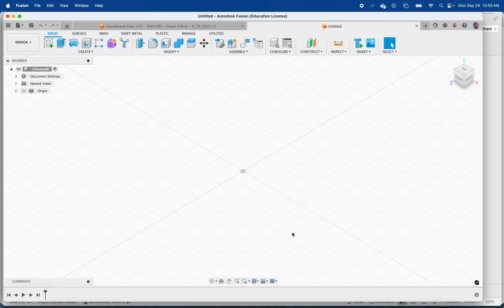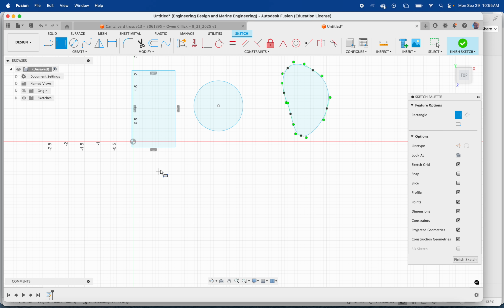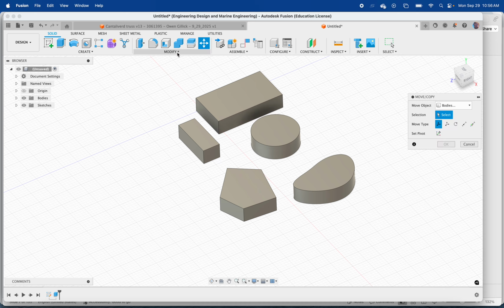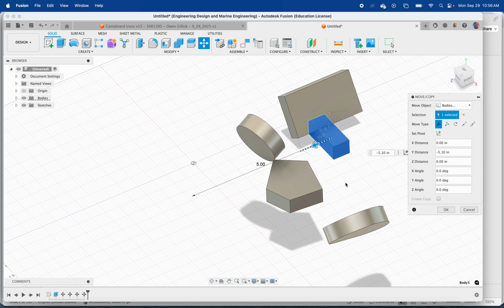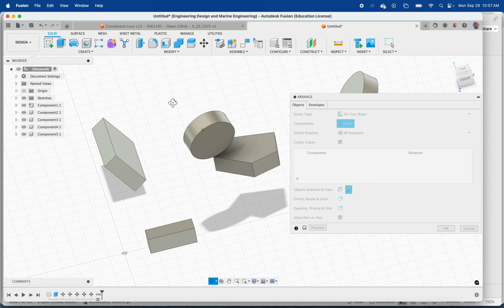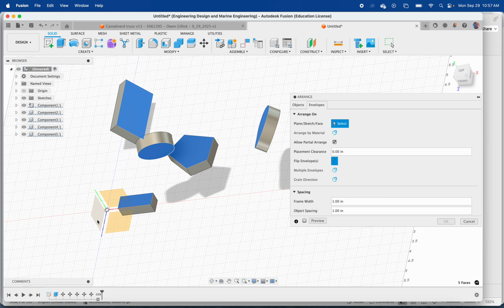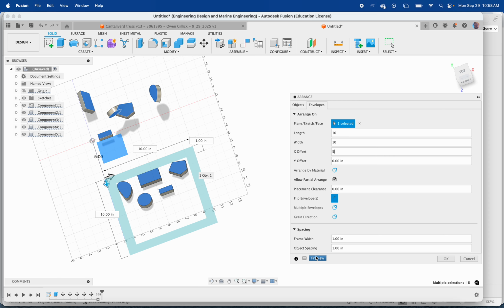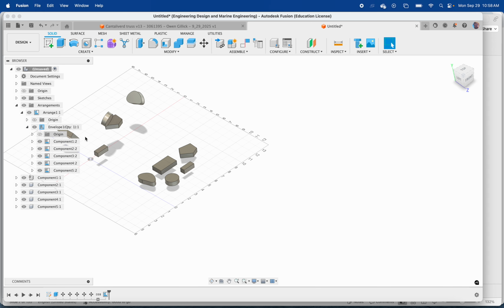Arrangements in Fusion 360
A short video to show you how to use arrangments to prepare a number of uniform-thickness parts for manufacturing on the laser cutter or CNC router.